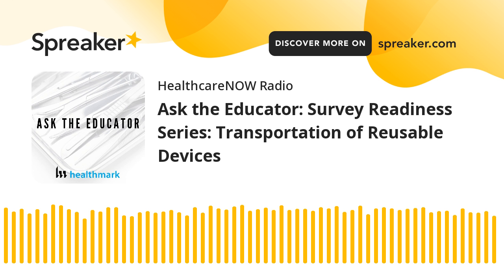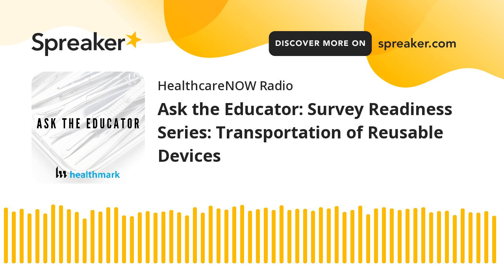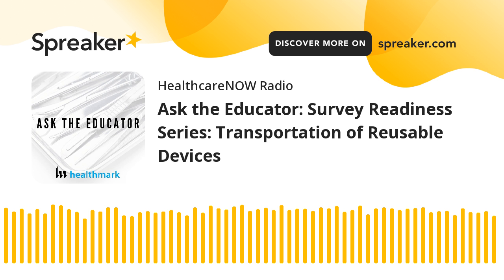Ask the Educator: Survey Readiness Series: Transportation of Reusable Devices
As SP departments continue to process instruments from other internal and external facilities, the transportation of reusable medical devices becomes even more important. There are federal regulations and other things to consider when transporting instruments between facilities and departments. In this episode, Seth Hendee shares some tips to help you get ready for your next survey inspection of transporting medical devices.